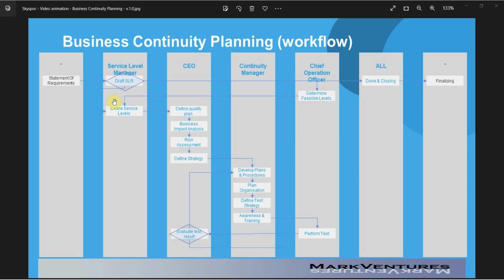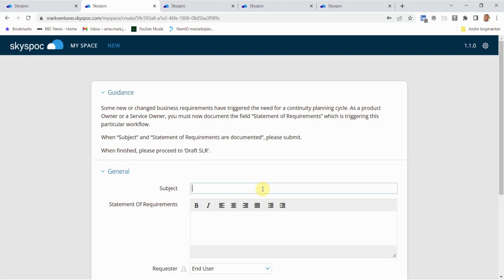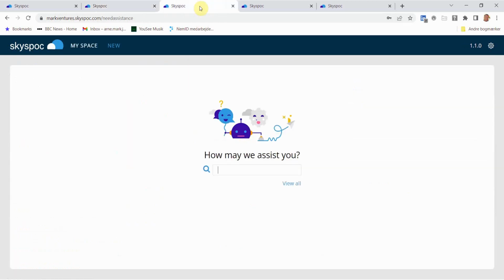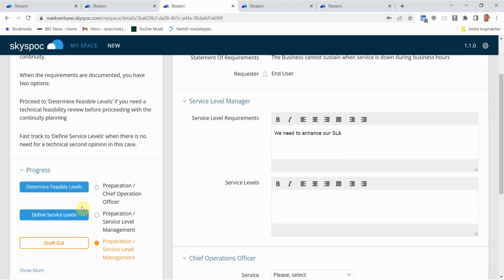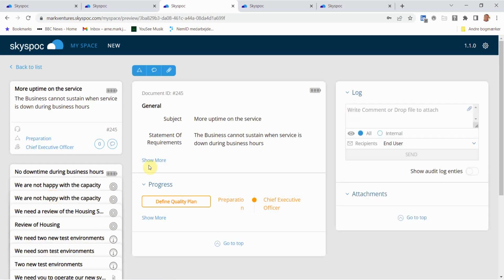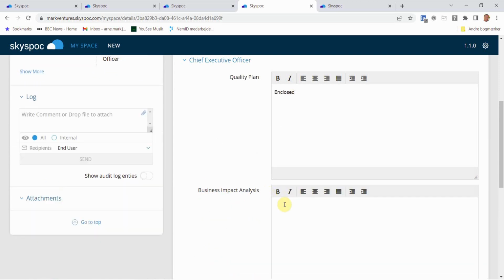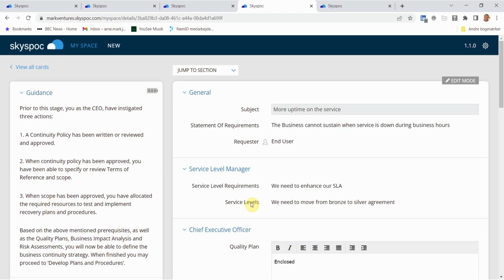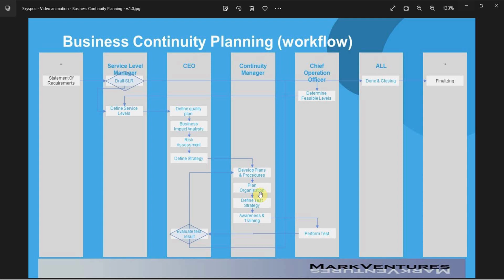Business Continuity Planning Workflow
Select
a. one Service Level Manager
b. one Chief Executive Officer
c. one Continuity Manager
d. one Chief Operation Officer

Populate the roles in SkySpoc with the selected managers

By running through the workflow between the four of you, you may get inspiration on how to perform Business Continuity Planning suited for your organization.

All requestors do trigger the businesscontinuityplanningworkflow for free.